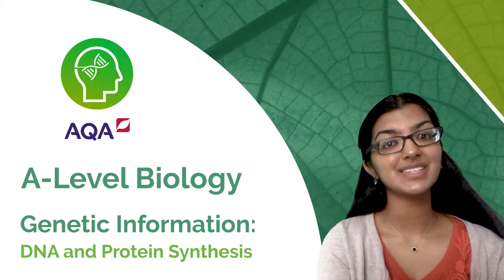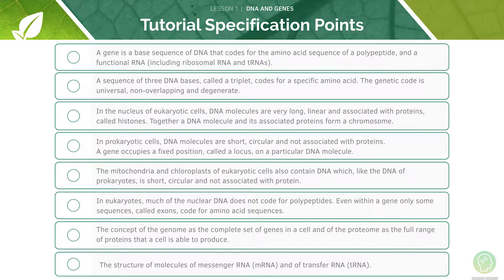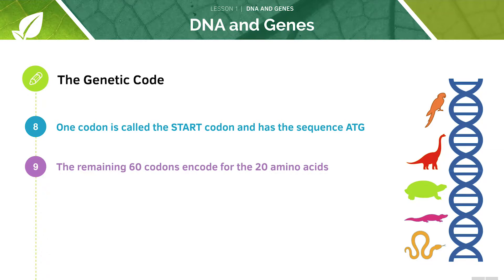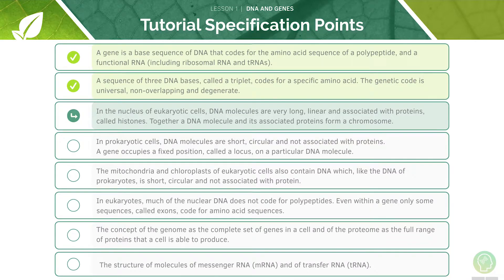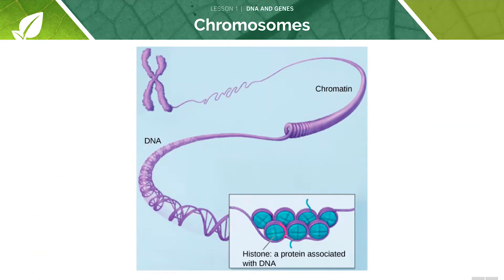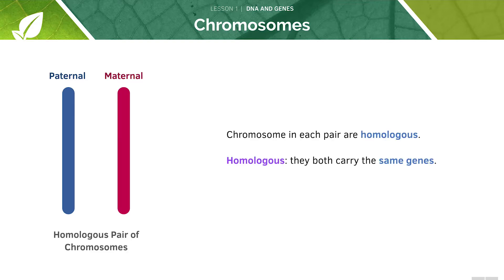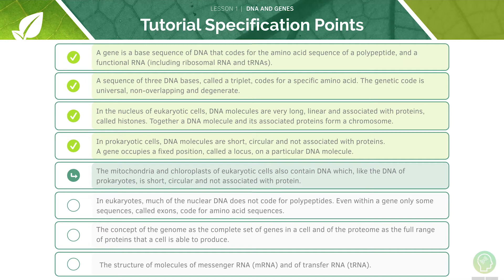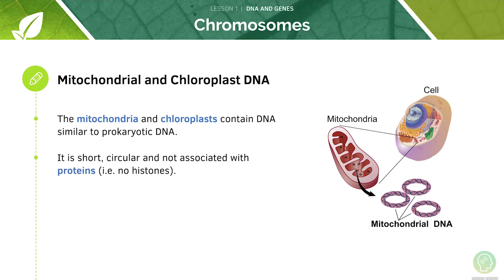AQA A Level Biology: DNA, Genes and Chromosomes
Unlock full course Today you’re going to learn about DNA, Genes & Chromosomes from the A-Level Biology AQA Specification and feel confident about exam technique! alongside our textbook and free flashcards.
A-Level Biology especially for AQA can be tough but fortunately we’ve made this tutorial to help you score the A* you need for questions on DNA, Genes & Chromosomes. ✅

📒The four main aims of this tutorial are to cover: 📒
1. DNA & Genes
2. Homologous Chromosomes and Alleles
3. Anatomy of a Gene
4. Functions of Ribonucleic Acid (RNA)

Re-cap (1:57)
• A chromosome consists of lots of DNA molecules
• A DNA molecule has lots of genes
• A gene has lots of base pairs

DNA (2:16)
Some parts of DNA codes for proteins, whilst others don’t: Coding Sequences: regions of the DNA which encode for a particular protein or functional RNAs. Non-coding Sequences: regions of the DNA which do not encode for anything.

Genes (2:52)
A gene is a specific sequence of DNA bases which codes for a particular protein or functional RNA. Each gene has a unique base sequence of DNA. Each gene codes for a unique protein or functional RNA.

The Genetic Code (3:30)
Every three bases on a gene are known as a codon. Each codon encodes a specific amino acid. A single gene is essentially a sequence of codons. Codons are non-overlapping. Codons are degenerate. There is a total of 64 codons in most organisms. These codons are referred to as the genetic code. The genetic code is universal.

DNA is Packaged into Chromosomes (6:14)
DNA wraps around histone proteins. A chain of nucleosomes is called chromatin. Chromatin is wound up to form a single chromosome.
Homologous Chromosomes and Alleles (9:30)
Chromosomes are found in pairs. Chromosome in each pair are homologous. Alleles are versions of genes. Alleles have different base sequences.

Mitochondrial and Chloroplast DNA (13:07)
The nucleus isn’t the only organelle which contains DNA. The mitochondria (in animal and plant cells) and chloroplasts (in plant cells) also contain DNA which is similar to prokaryotic DNA. It is short, circular and not associated with proteins

Anatomy of a Gene (13:28)
A gene is a particular locus of DNA that codes for a specific protein or functional RNA. Every gene has the following structural features:
Start codon, exons, introns & stop codon.
There are three major non-coding regulators of gene expression in eukaryotic cells: promoters, enhancers and insulators.
The genome of a cell is the complete set of genes in the cell. The proteome of a cell is the full range of proteins that the cell can produce.

Functions of Ribonucleic Acid (RNA) (15:40)
Ribosomes cannot enter the DNA to reach genes. mRNA carries information to ribosomes.
types of RNA: Messenger RNA, Transfer RNA, Ribosomal RNA.